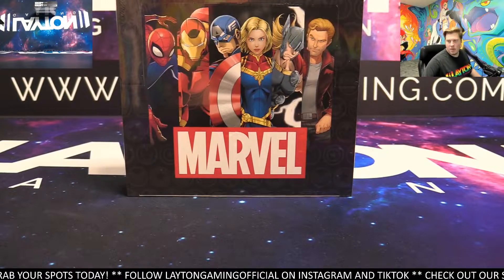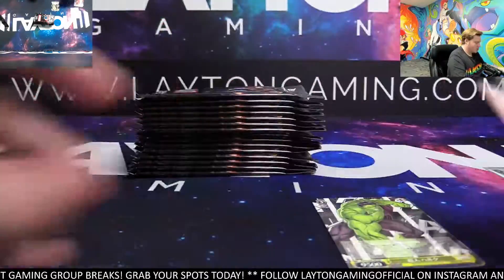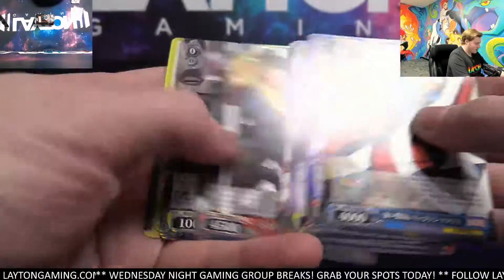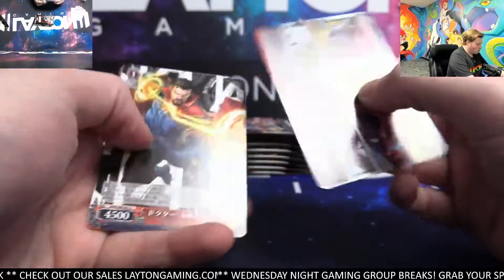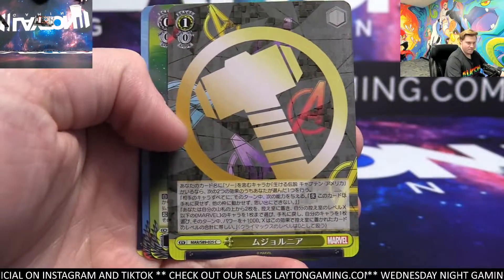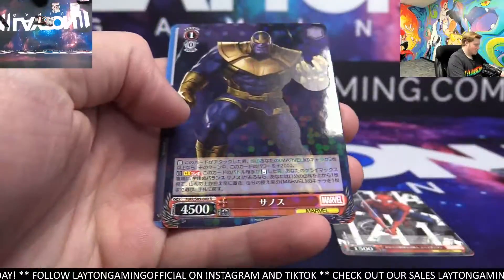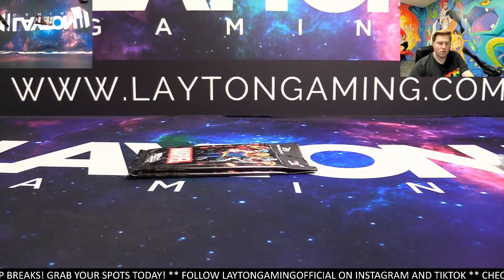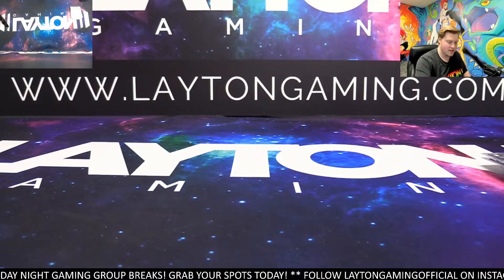Japanese Weiss Schwarz Marvel 1 Booster Box Break #11 Random Pack Style